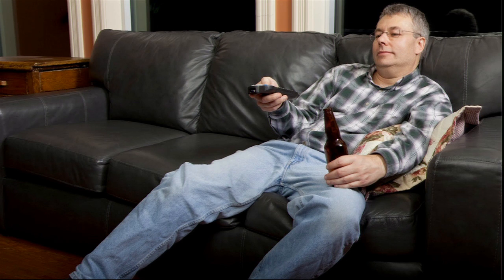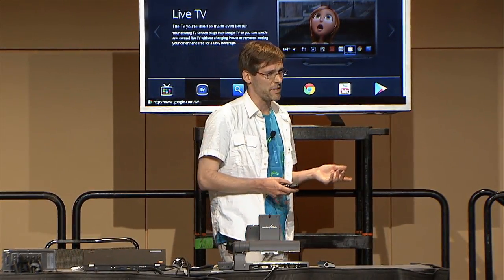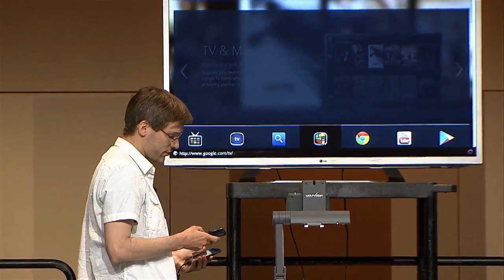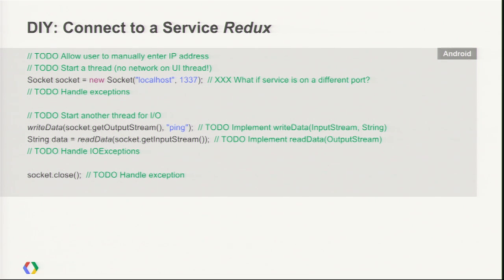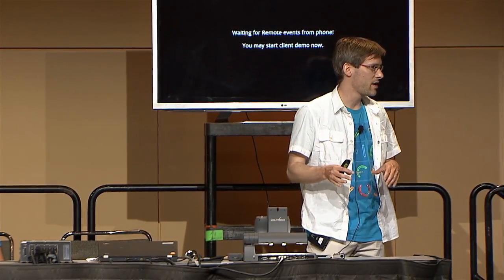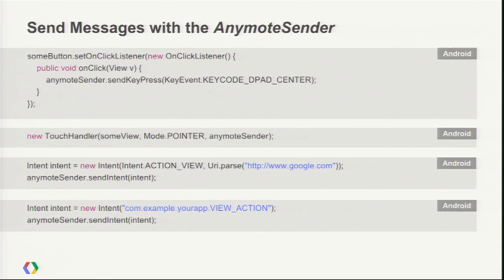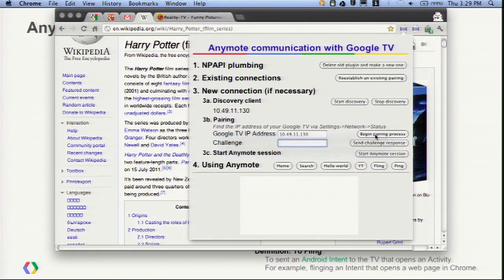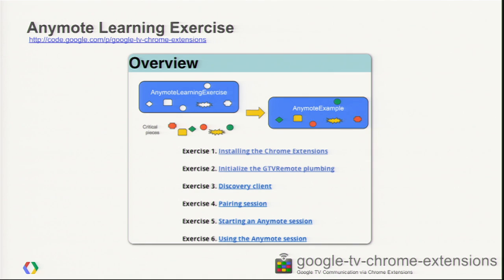Google I/O 2012 - Command and Control in the Living Room - Building Second Screen Apps for Google TV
Paul Saxman, Dave Fisher

With the advent of Google TV, there is now an Android device at the center of the living room.  Building apps that run on Google TV, however, isn't the only way for you to reach Google TV users.  Learn how Google TV enables you to leverage other connected devices, such as smartphones, tablets, or PCs (i.e. the "second screen") to interact with televisions.